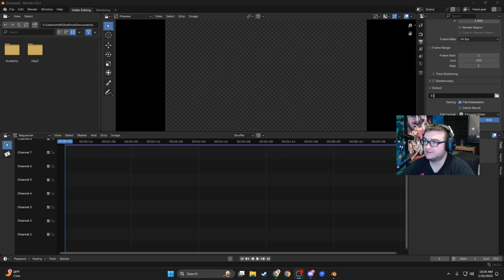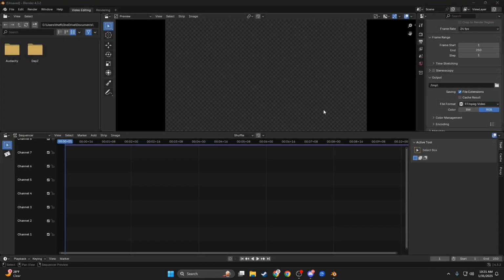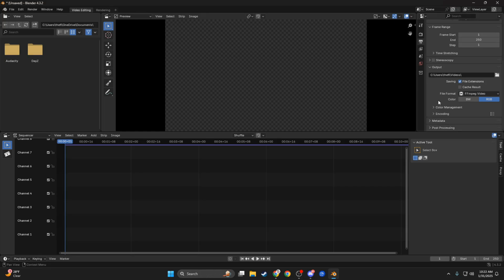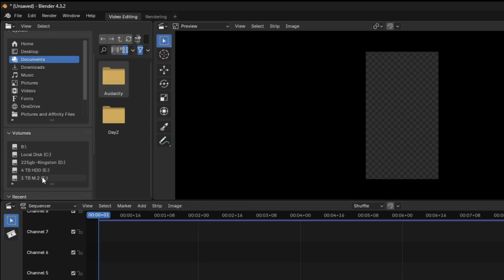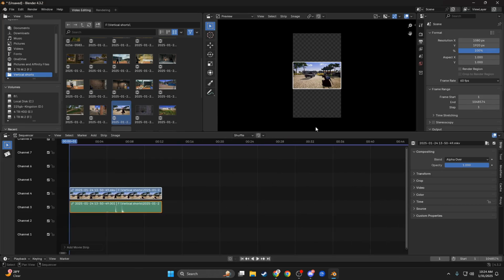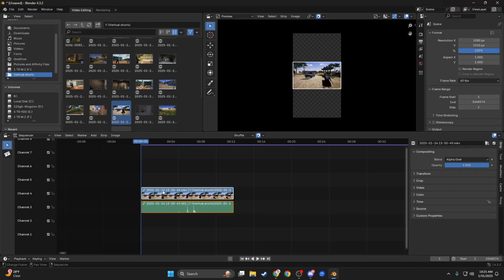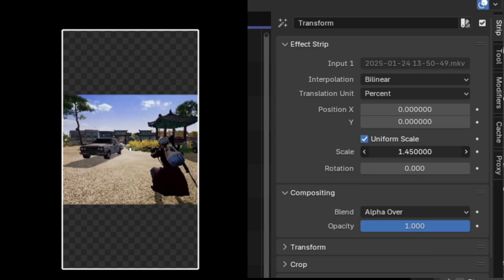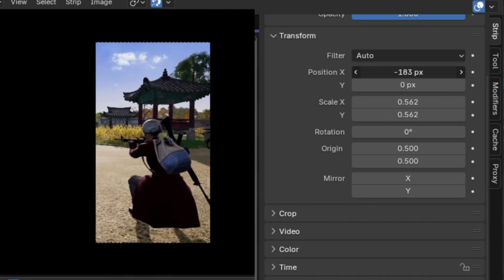Blender Tutorial || How to use Blender to make vertical videos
Using Blender you can take a standard horizontal video and turn it into a vertical for YouTube Shorts, Instagram Reels, TikTok and others. I hope this can help someone in the future.